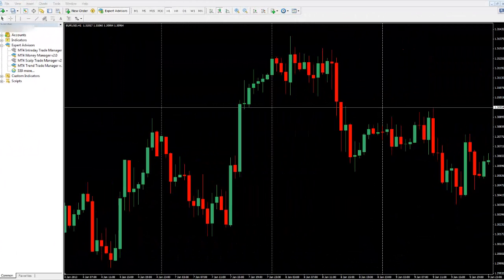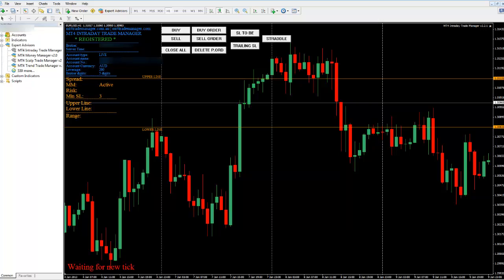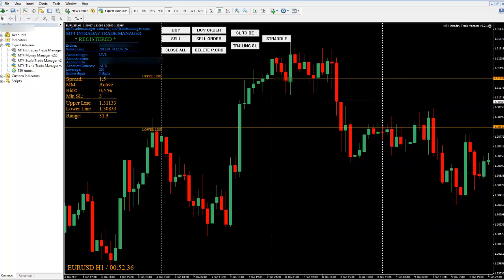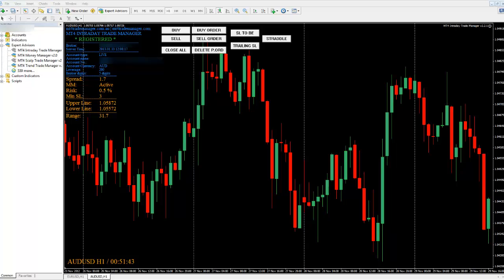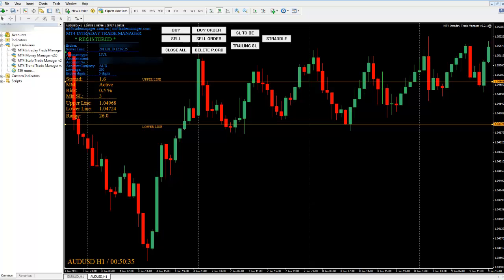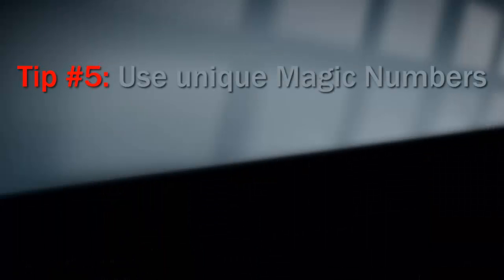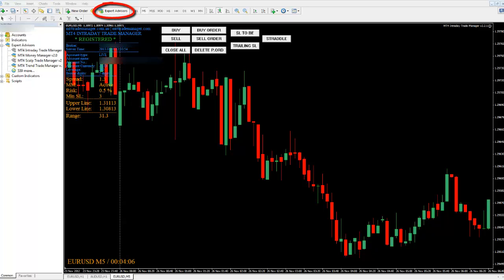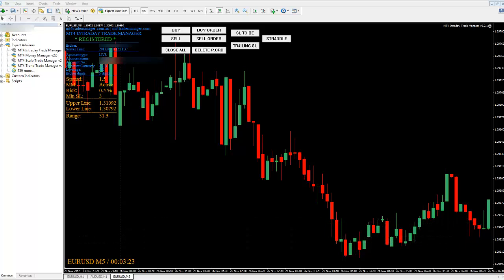Trade with MT4 Trade Manager scripts efficiently - useful hints and tips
In this short tutorial I show you a bunch of tips on how to use MT4 Intraday Trade Manager script efficiently on MT4 trading platform. Change settings on the fly, create a template of your setup, set your horizontal lines precisely and more... Watch it and apply them in your trading to make the most out of the script.

Have fun and keep trading :-)